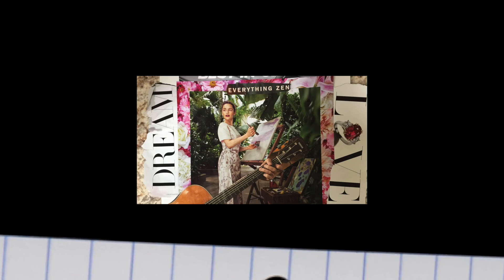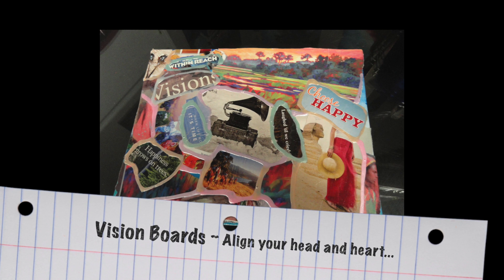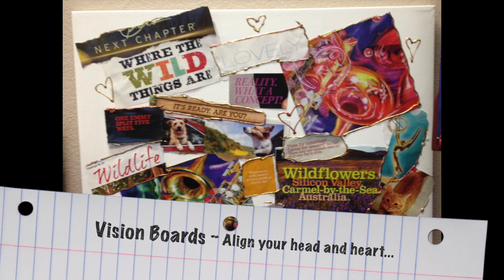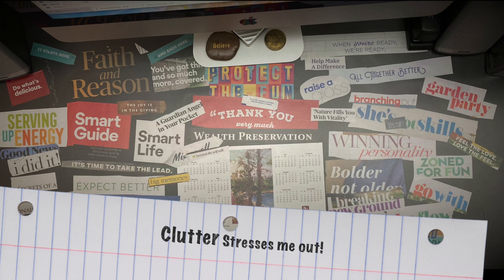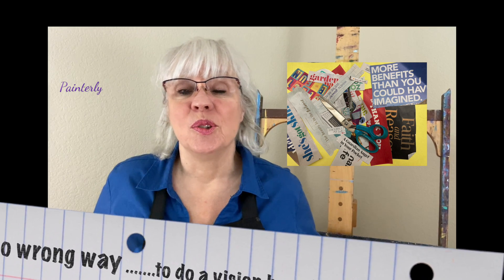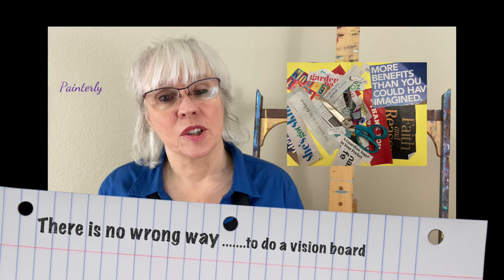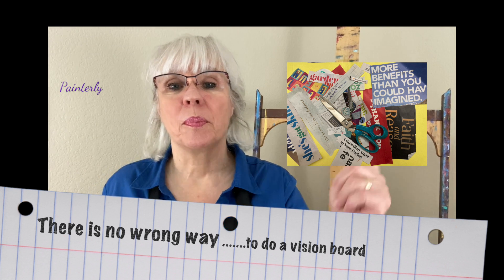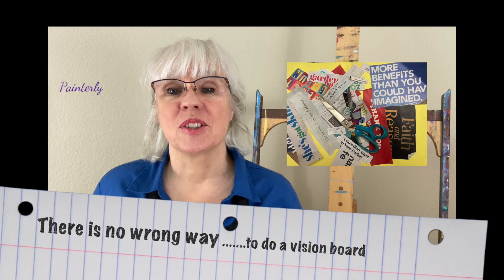Painterly 2-Minute Tips: Interactive Vision Board Collage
Vision Boards are a great way to check-in with yourself and align your head and your heart.
Sometimes we don't have the wall space to display them or clutter stresses us out. Be it Pinterest or old school, Shannon explores an interactive collage approach.

Palette Paper
Wooden Palette
Glass Palette
16 Piece Italian Palette Knife Set